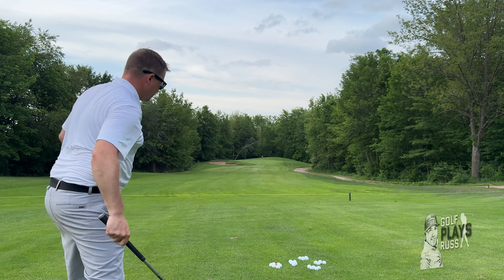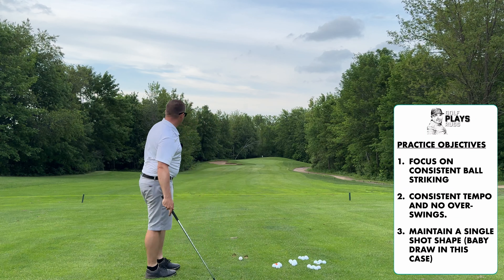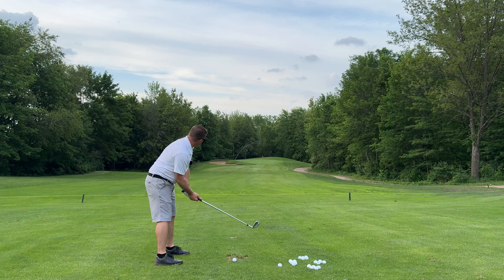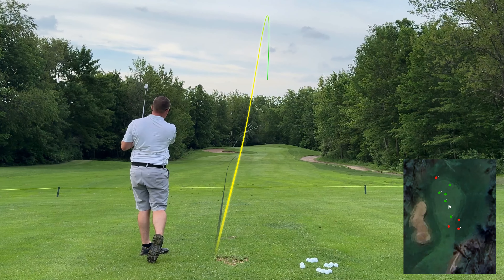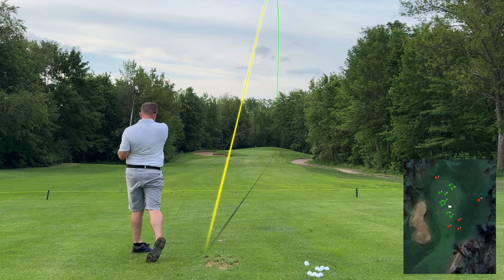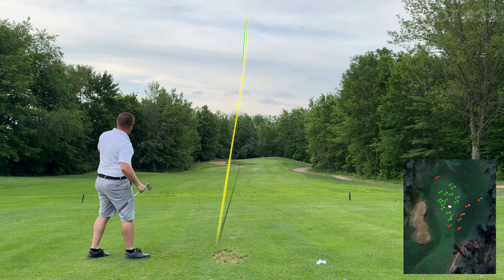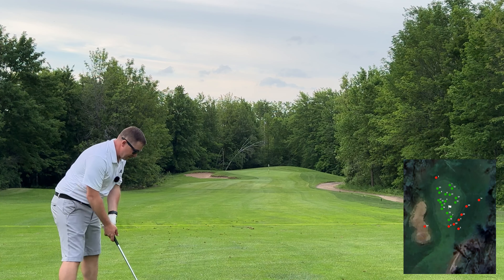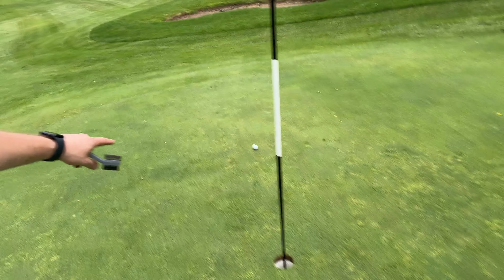Improving my iron consistency to achieve lower golf scores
In this video, I took 27 golf shots from 143 yards using my 9 iron with the goal to hole out. The benefit to this kind of golf practice is it builds confidence and consistency by training on the golf course, opposed to going to driving range and blindly hitting golf balls at a variety of targets.

My gear:

Ping G430 LST Driver
Ping G425 LST 3 Wood
Ping Crossover 3 Iron
Ping G425 Irons 3, 5-SW

Cobra Putter

About me:
I am 44 years old, currently playing at a 7 handicap but striving to make progress towards scratch golf.

I would love to have you as a guest.  I am currently looking for 5-10 handicappers to play with me on this channel, but happy to meet up with golfers of all skill levels!

I certainly appreciate your support! I will respond to your comments.